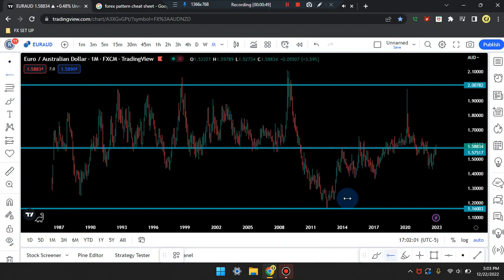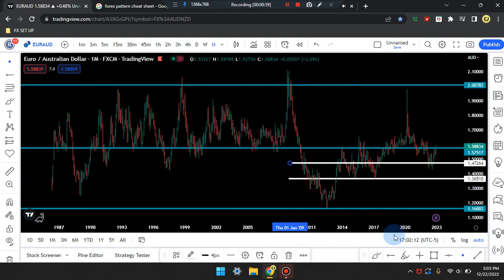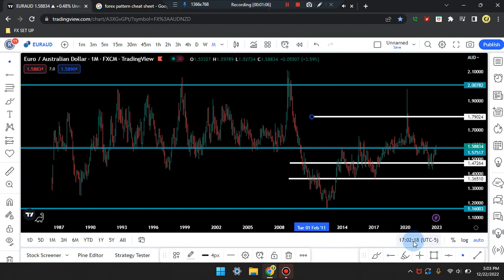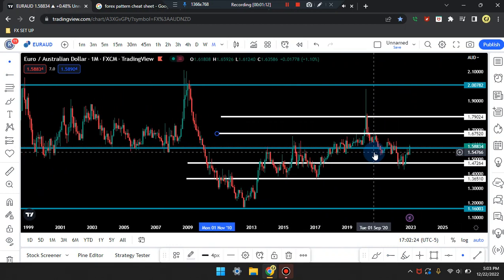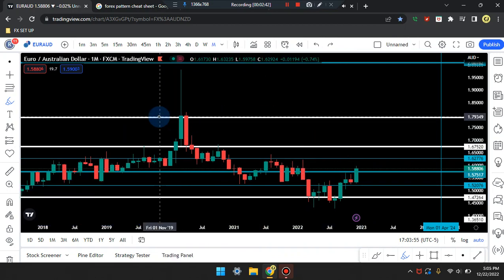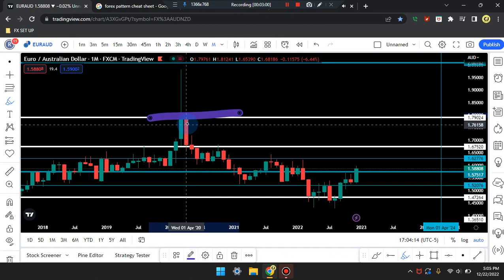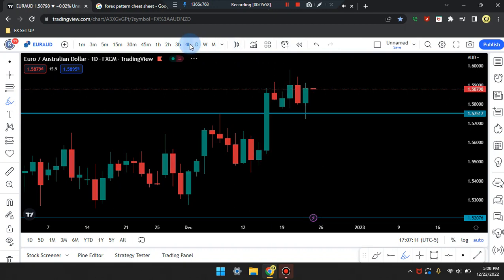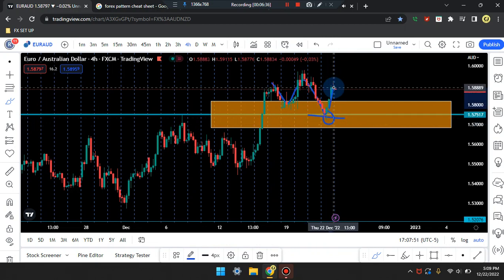Cam Jones FX DAILY ANALYSIS 555 (EUR/AUD)